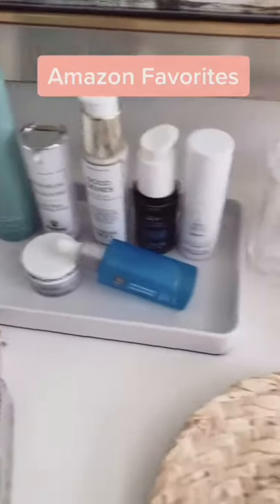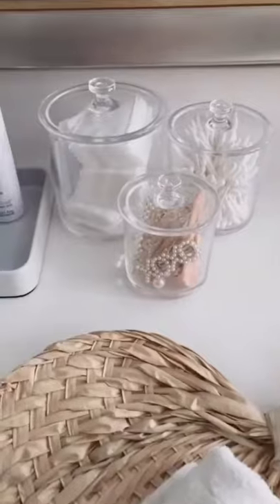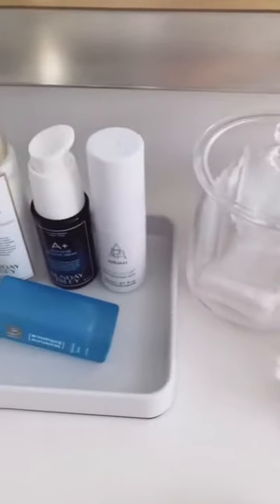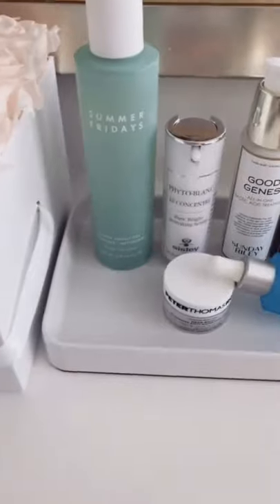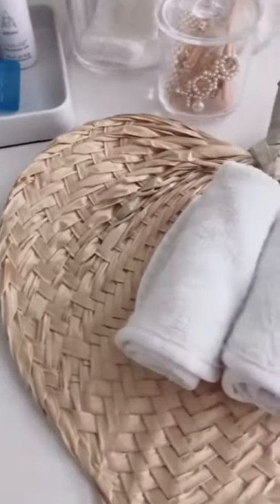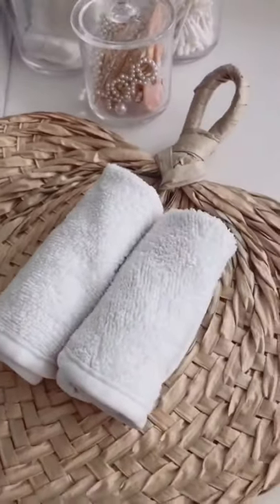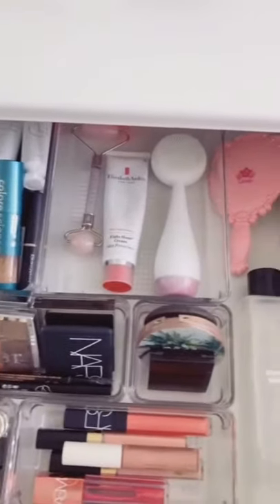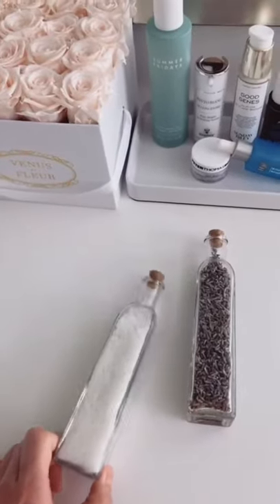Amazon Favorites Part 3 | Amazon Must Haves